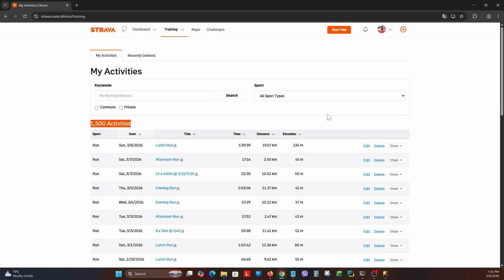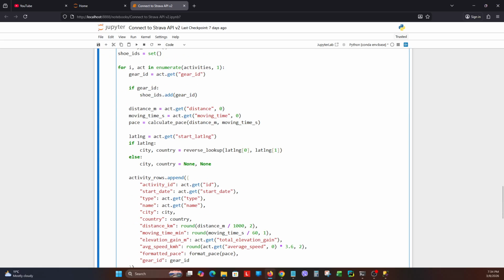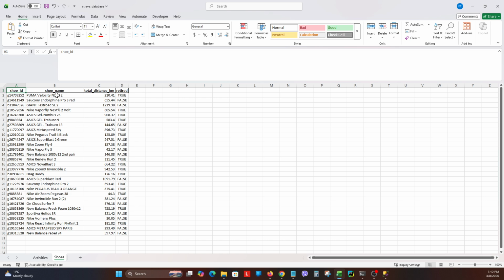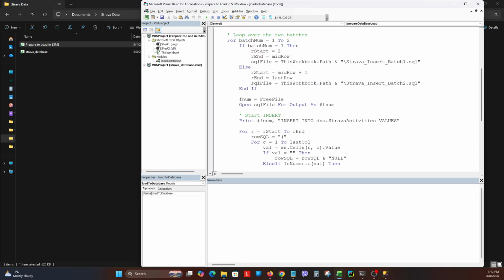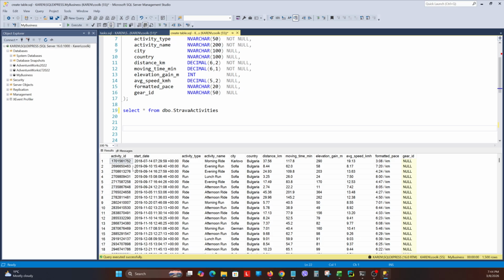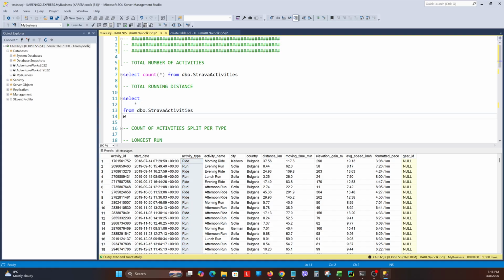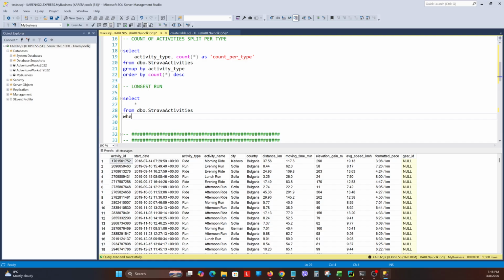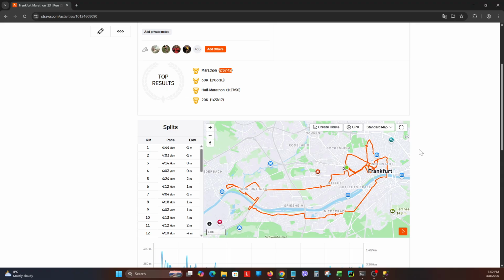I Built a SQL Database from My Strava Running Data (Python + API)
I recently completed my 15,000km of running, according to my Strava account. I don't know how I got to this position. Several years ago, I was starting to get fat and all I wanted was to lose a few kilos so I could enjoy beer and junk food without any guilt. But things went in a different direction...

So, in this video, I:
* use a Python script to connect and fetch my data from Strava's API
* the script creates an Excel file with my activities
* the data from Excel is then loaded into SQL Server Management Studio (SSMS) with the help of VBA
* wrote a few easy queries to verify that the data has been loaded correctly.